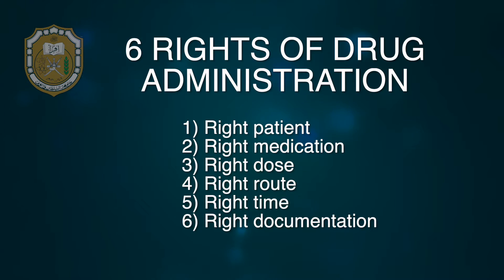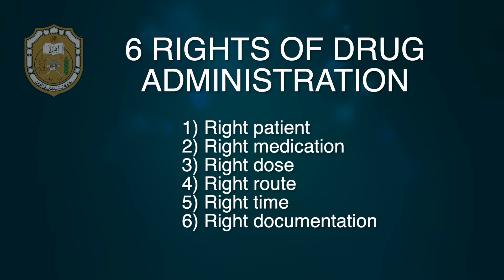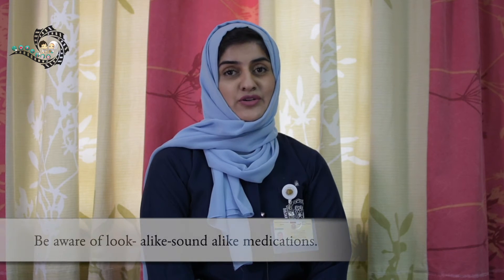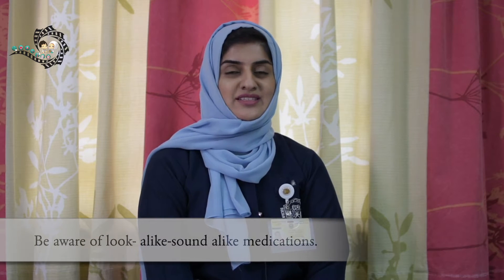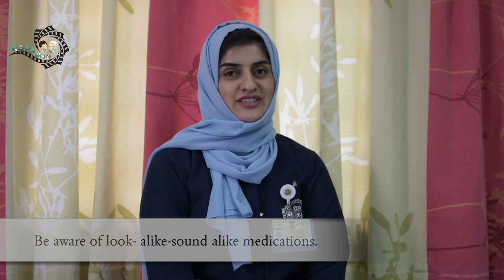Medication Administration (SQUH)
This video explain the procedure of administration of medicine for hospitalised patients according to SQUH policy.
Created by SQUH nursing directorate.